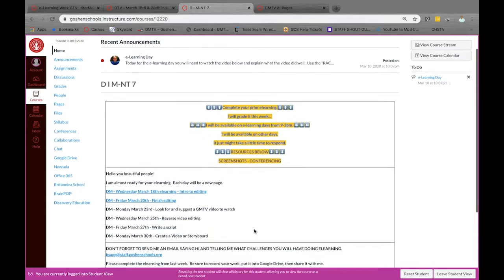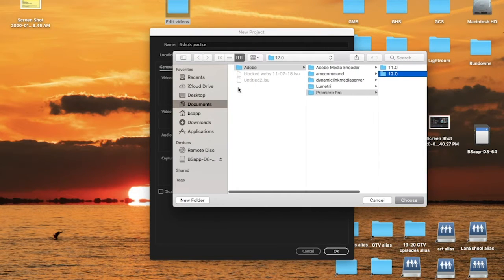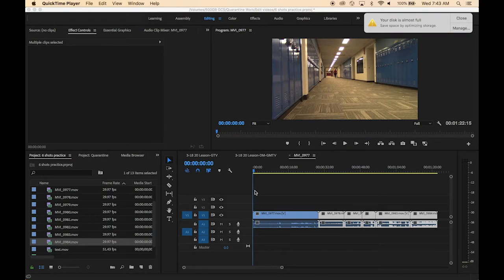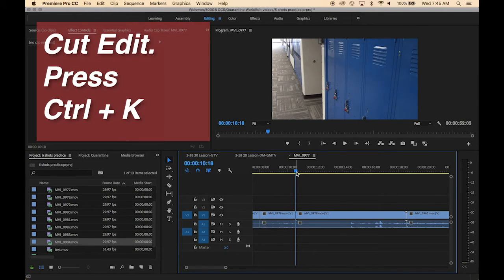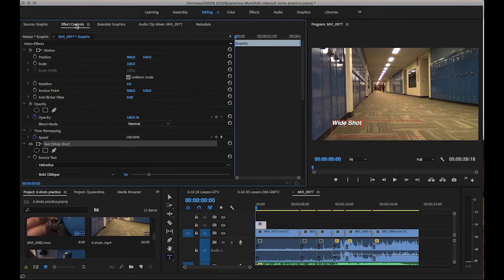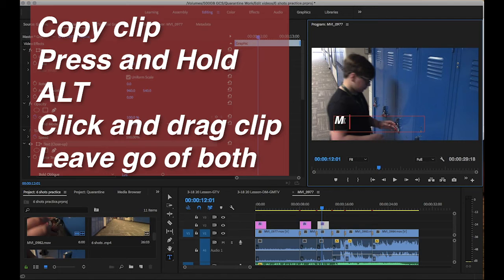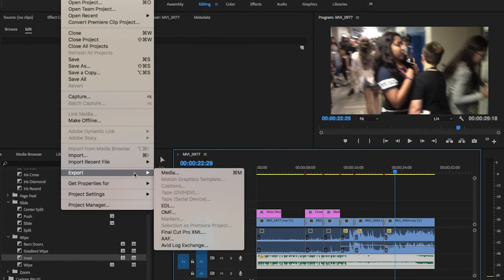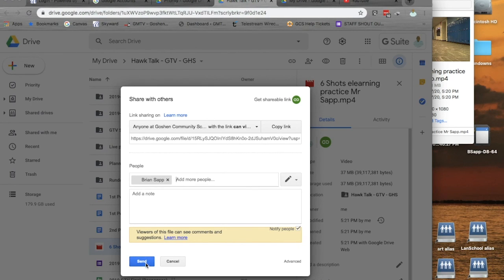3-18-20 Lesson GTV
Basic editing with premiere pro.  Look at Canvas for directions.